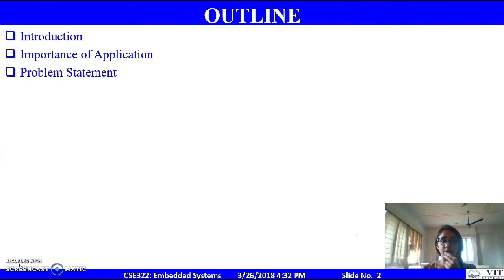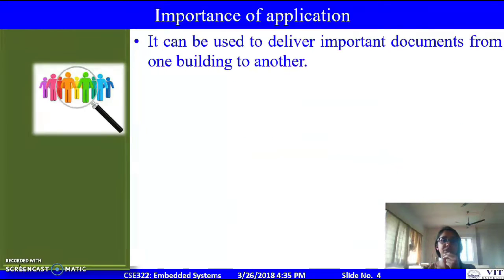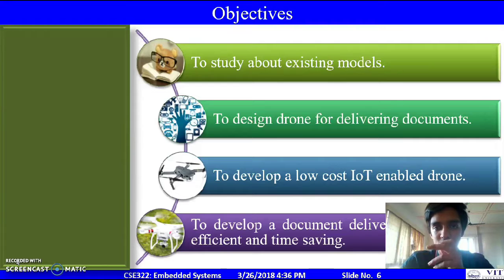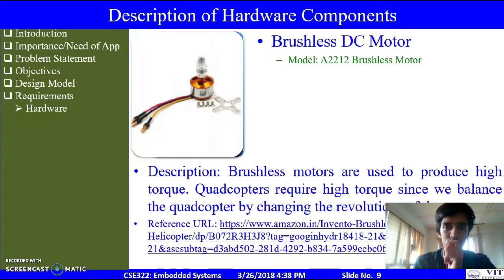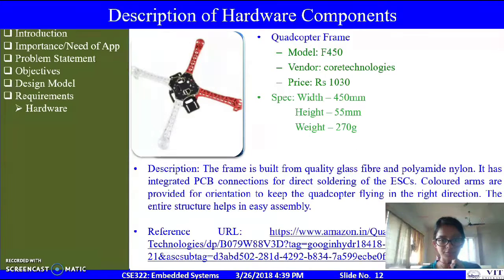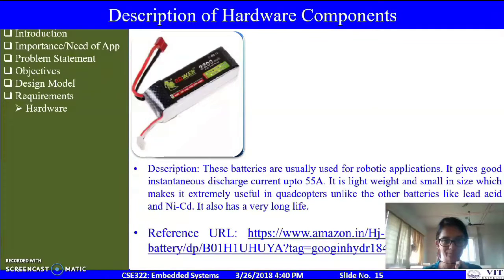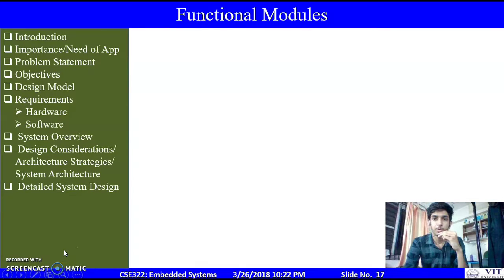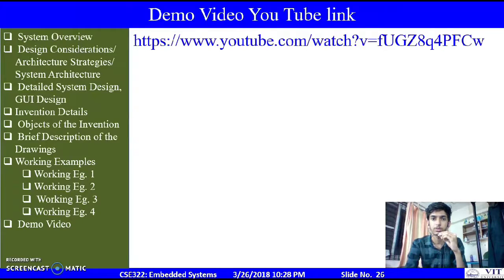Iot based drone for delivering office documents-18W1037